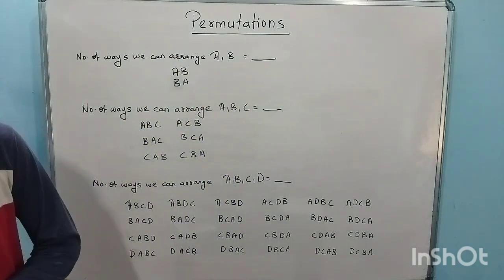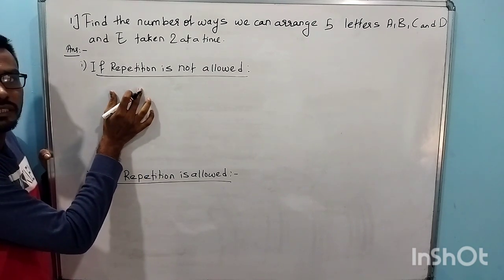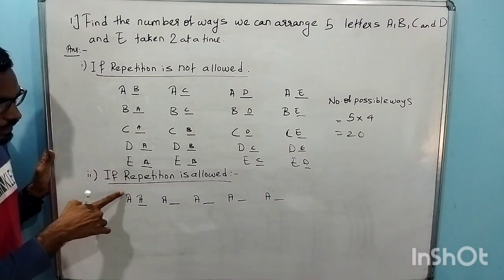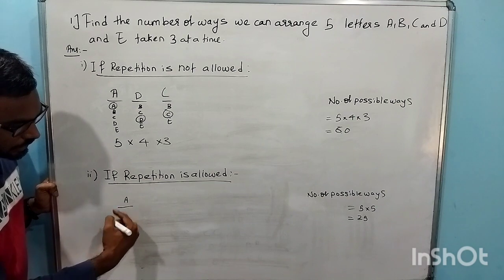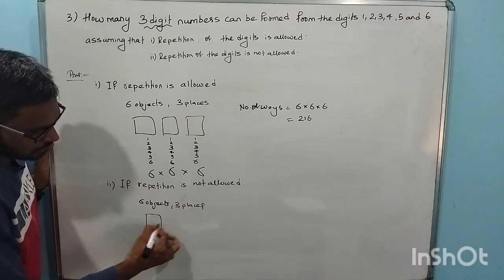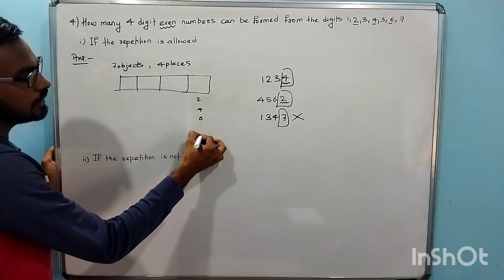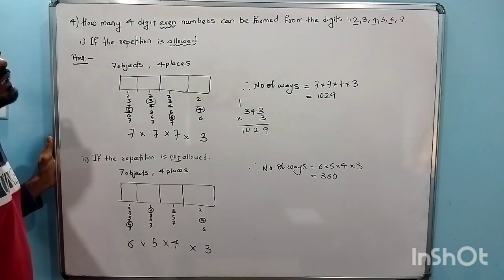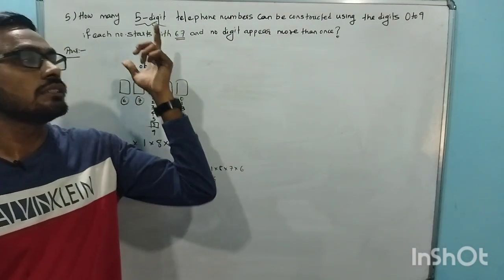Mathematics XI : Permutations and Combinations Part 1 (Abhilash Sinari)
Hello students. In this video I've started with a new lesson Permutations and Combinations. You will learn the meaning of permutations and simple examples based on permutations.